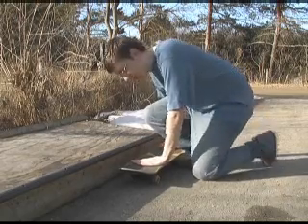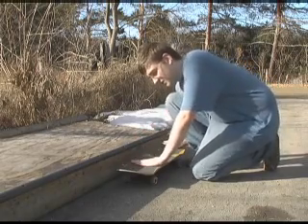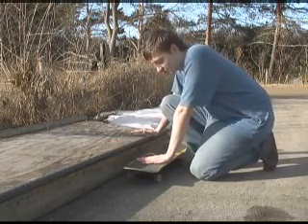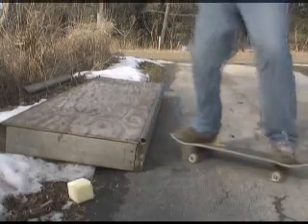How to 50-50 grind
50-50 grinds